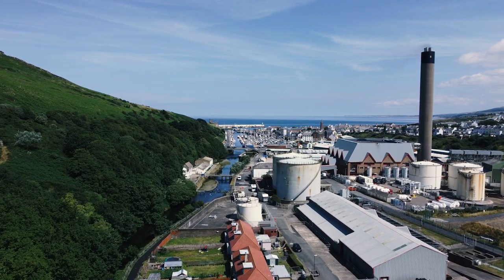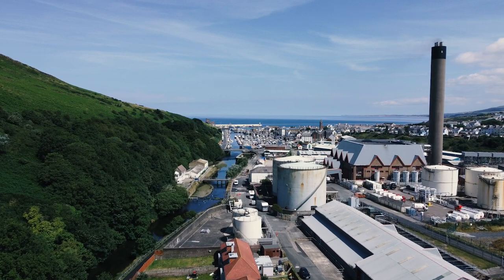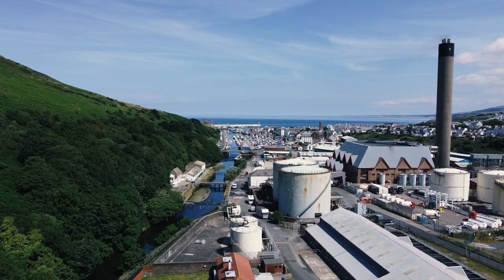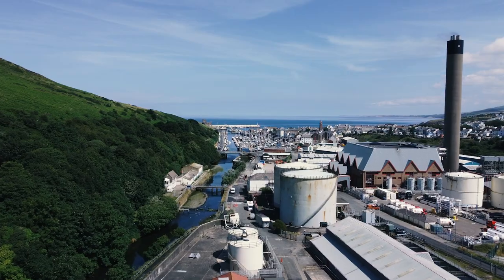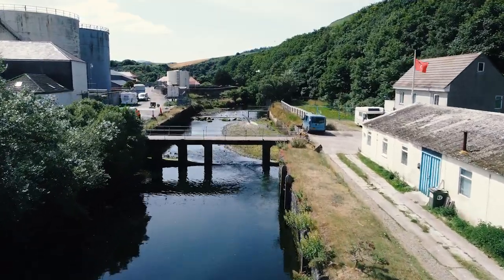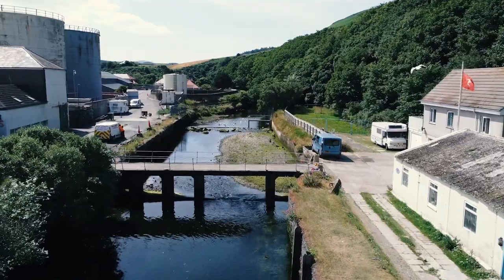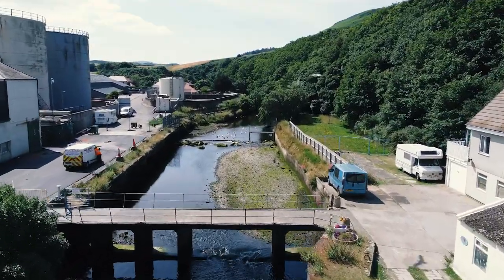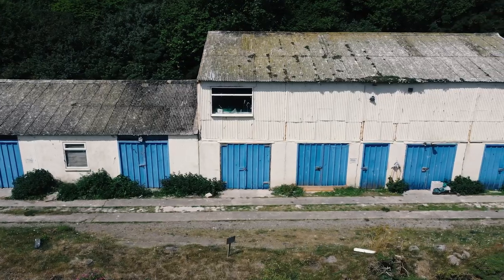Boat Building in Peel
Albert Frost describes some of the amazing tales of boat building in Peel, including his own first-hand memories from the 1930s and 40s.

This is a part of a tour around Peel filmed with Albert Frost on 13 July 2022: